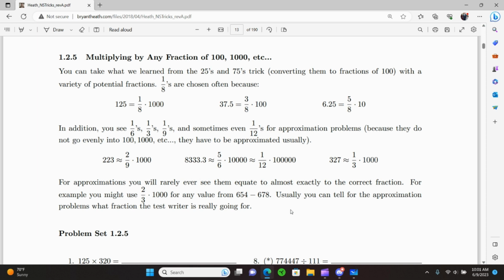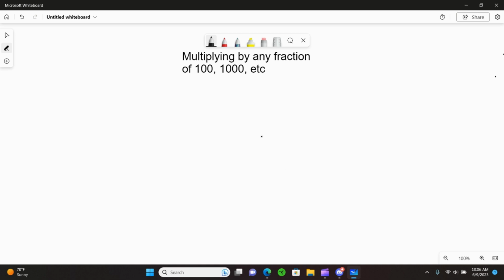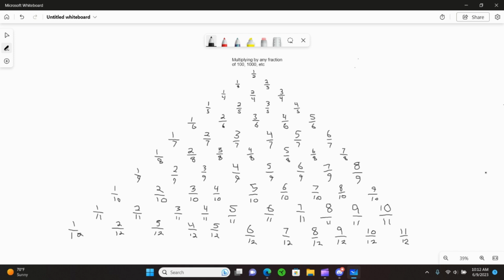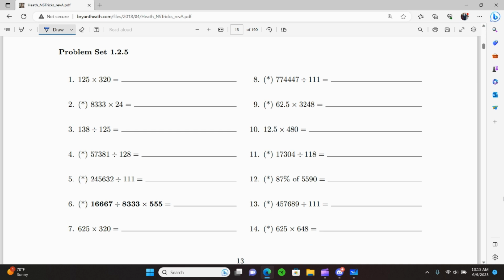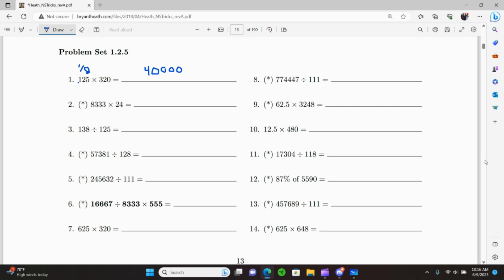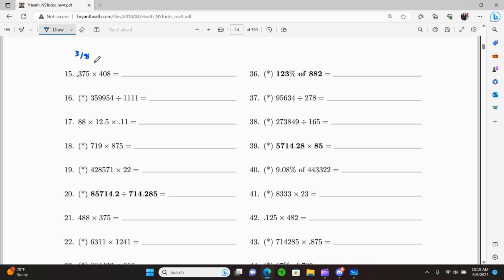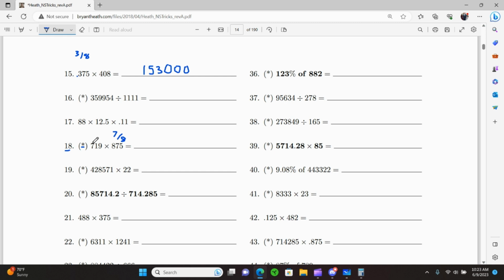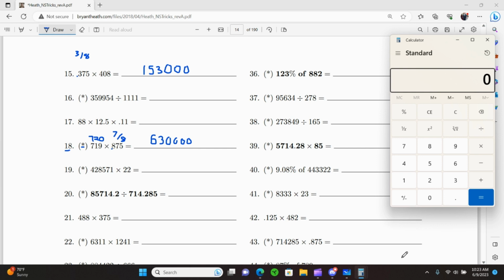Number Sense 1.2.5 Multiplying by any fraction of 100 with the Fraction Tree!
Lesson Plan and practice problem sourced from Bryantheath.com